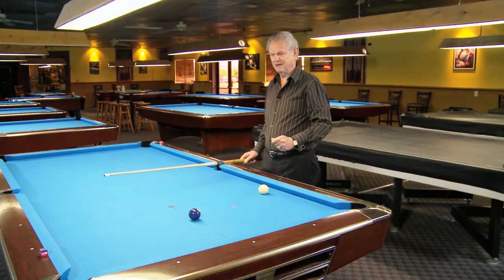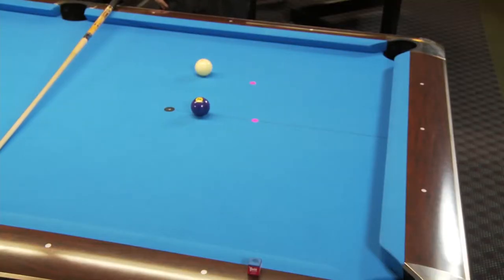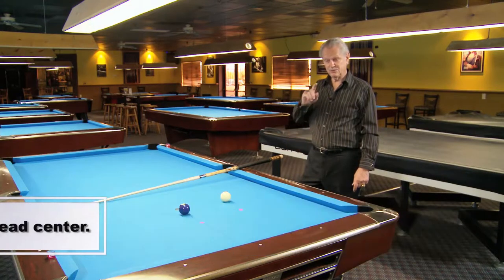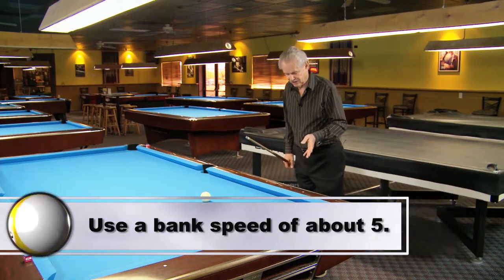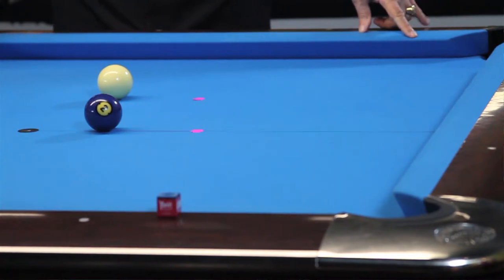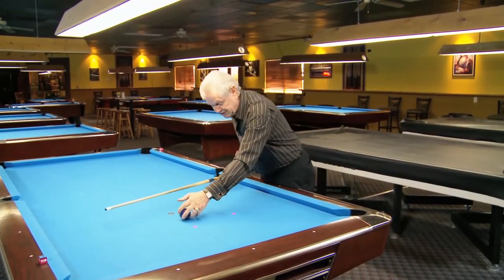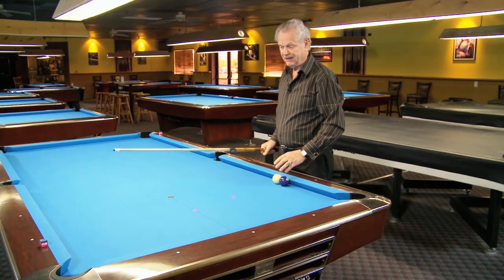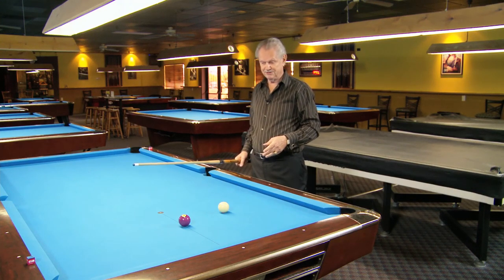Pool Secrets from Ray Martin - Mastering Bank Shots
and Ray Martin present this clip for pool players at any level. To purchase this two-DVD set or download the 121 minute complete video

Pool Secrets from a World Champion
Can you consistently set up your next shot and run the table? In this unique and comprehensive video, 3-Time World Champion Ray Martin demonstrates these important skills and much more. Among the topics covered are equipment, bridges and stroke, spin and speed, how to aim, how to practice and several shots and variations.

About the Instructor:
Ray Martin has been playing pool for over 50 years. He acquired the nickname of Cool Cat, when he calmly won a world title in 1971 in California when an earthquake was in progress during the event. Ray held the World Champion title in straight pool in 1971, 1974 and 1978. He has also has won several nine-ball tournaments, including the 1980 Caesars Tahoe Invitational, the 1981 ESPN King of the Hill, and the 1983 Music City Open. He finished 4th and 5th, respectively in the 1992 and 1993 BCA US Opens. In 1994, Martin was inducted into the Billiard Congress of America's Hall of Fame. In 2011, he was the first living player inducted into the Straight Pool Hall of Fame. Martin is the co-author of The 99 Critical Shots in Pool, one the most popular pool books of all time.